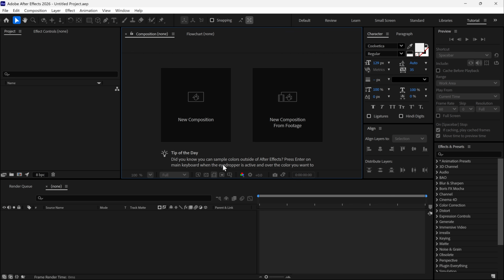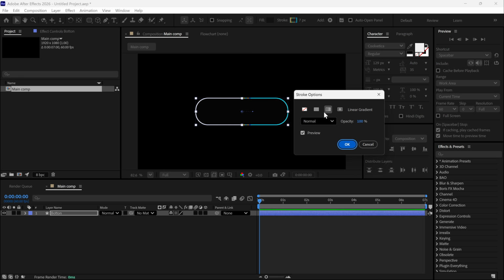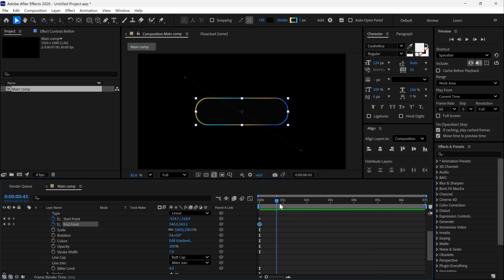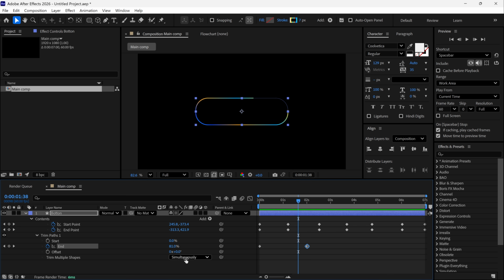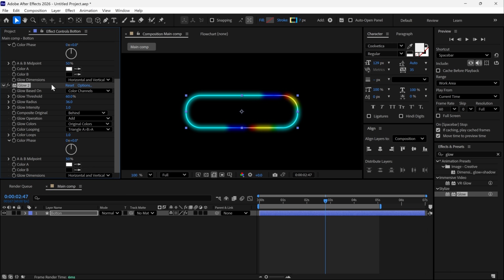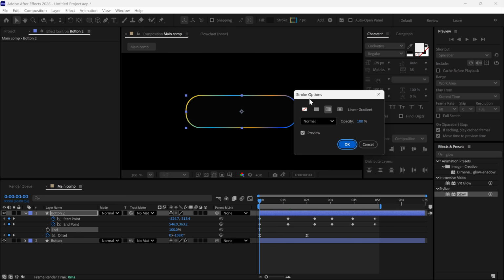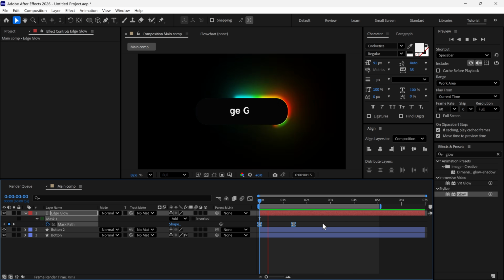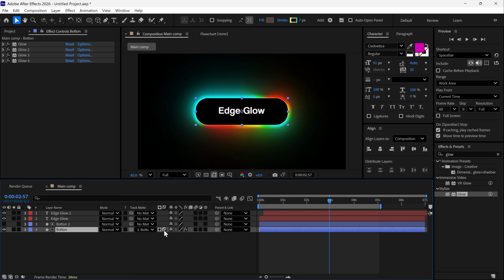Glowing Edge Button Animation in After Effects (Trendy Effect)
In this video I'll show you how to create a colorful glowing edge animation in After Effects using shape layers, gradients, and the trim path property. This is a trendy glow effect that works great for buttons, rounded rectangles, and modern UI style animations in your motion design projects. I'll cover the gradient animation, trim path and glow effect setup, plus a simple text reveal to finish it off.